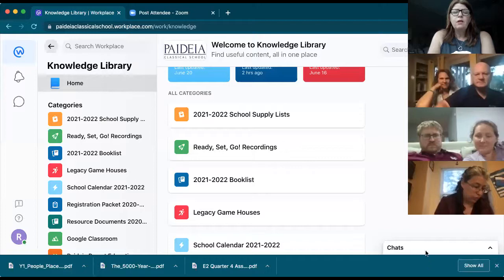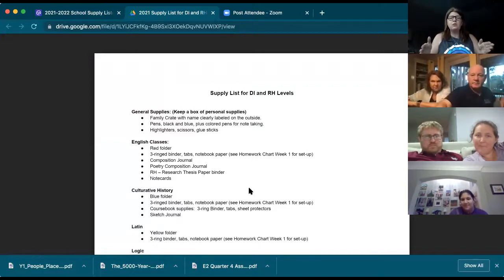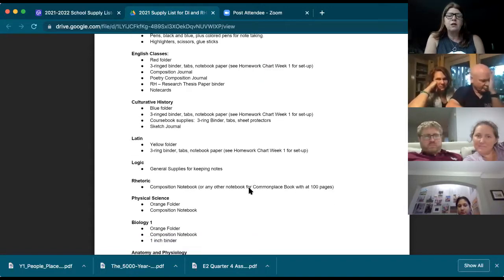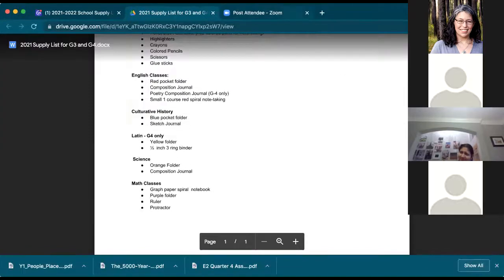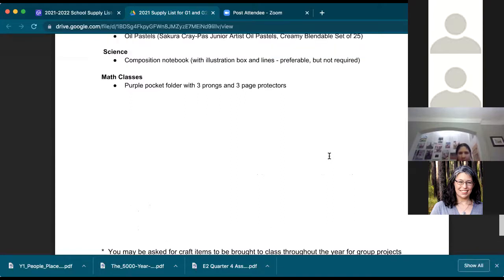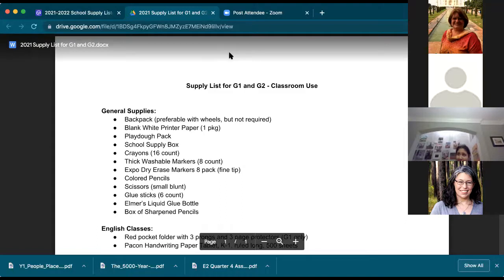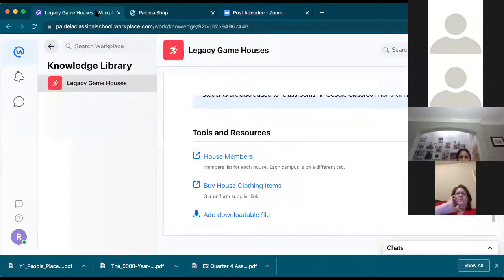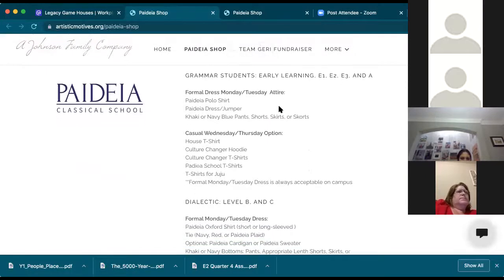Paideia Parents - Ready Set Go - Supply List